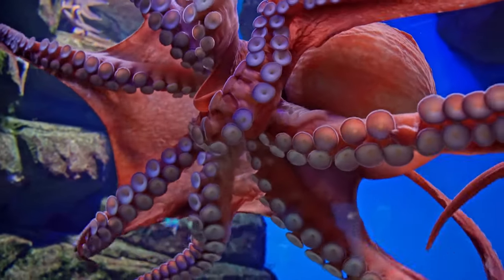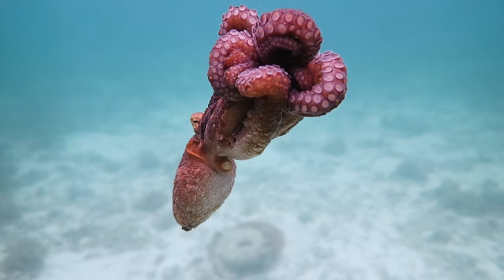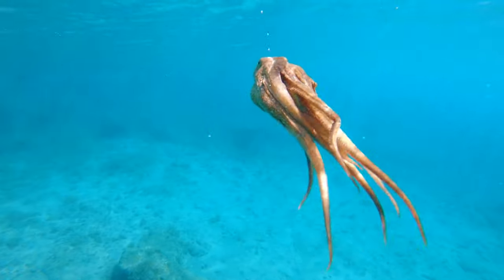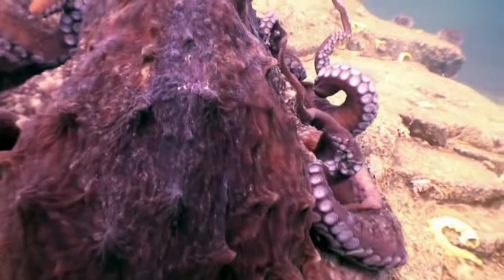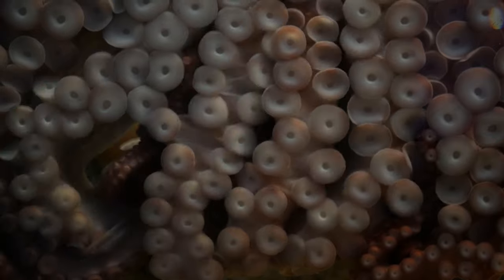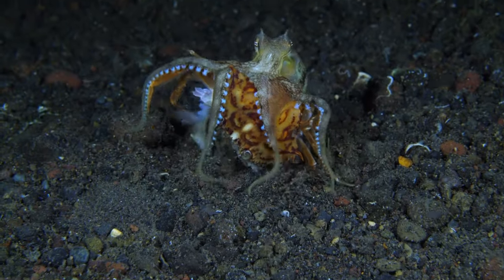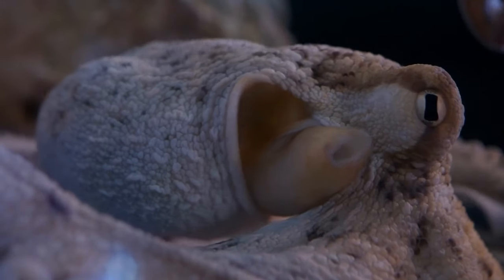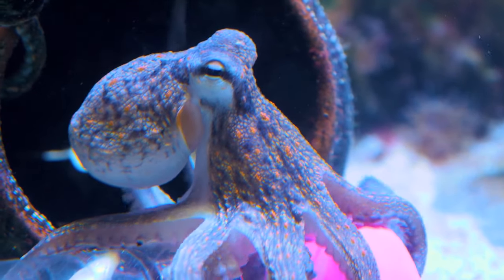The Wonderful World Of Octopuses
Hello and welcome to The Wonderful World Of Animals, where today, we will take a look into the world of the intelligent, adaptive, and eight-legged - octopus. Octopuses are fascinating marine animals that belong to the class Cephalopoda, which also includes squids, cuttlefish, and nautiluses.